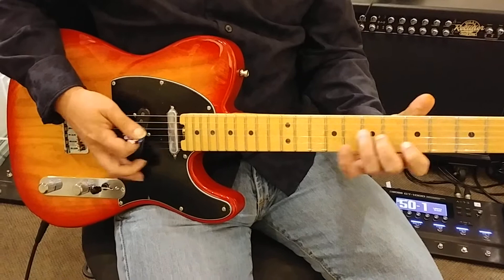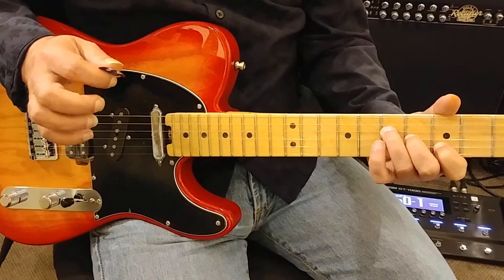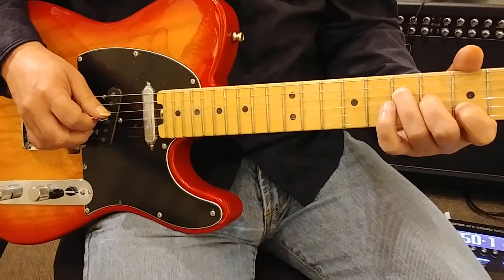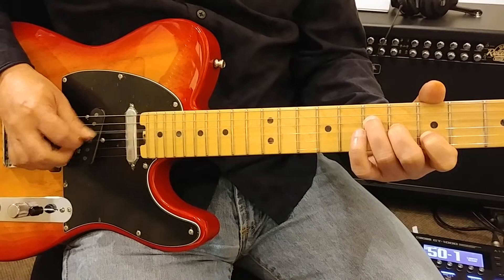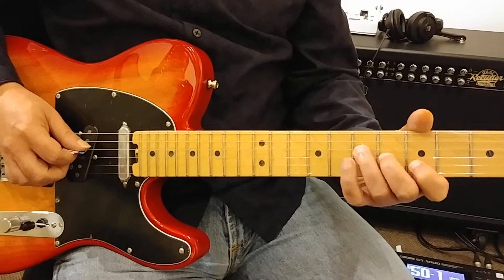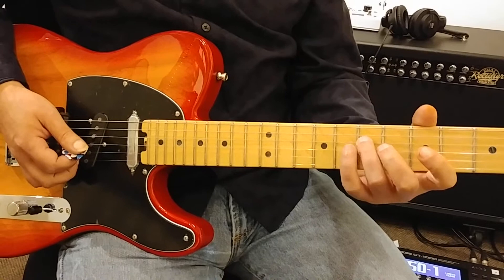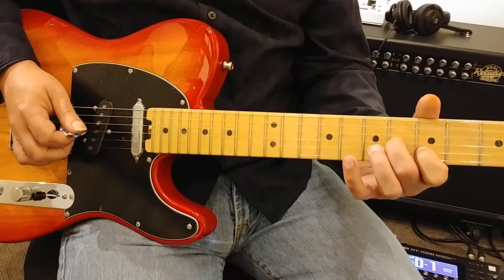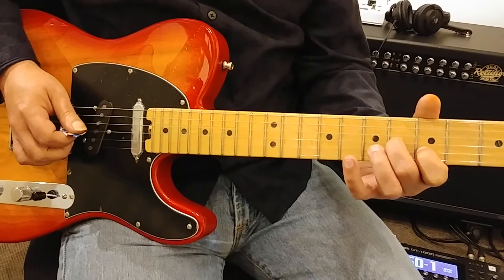Albert Lee style lesson.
Chicken pickin' lesson based on the great Albert Lee.